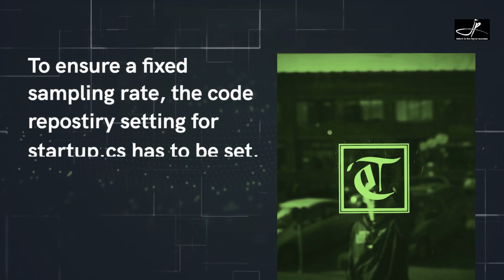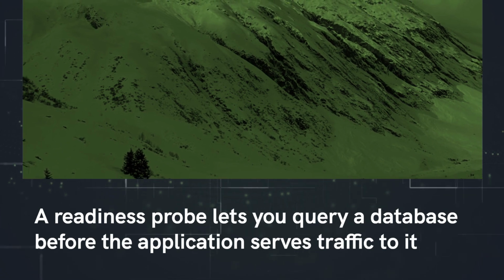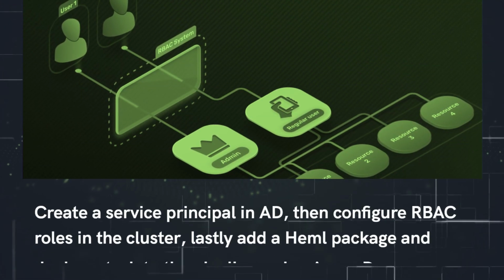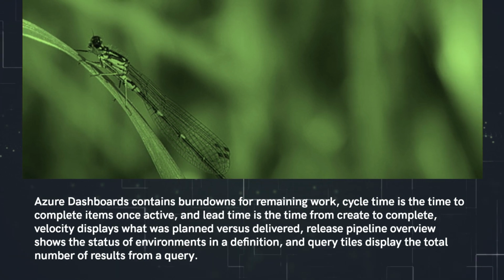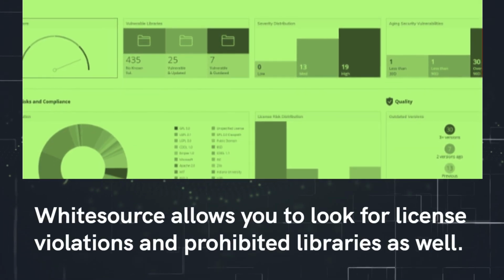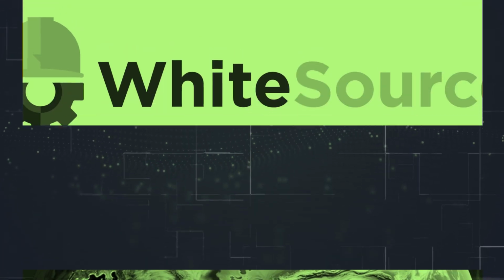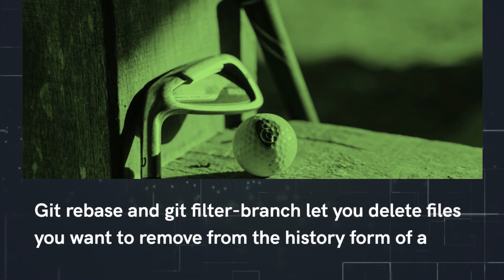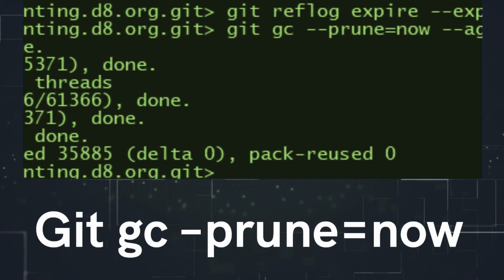🔍 AZ-400 Exam Review: Key Terms & Concepts 🔍 - Part 4